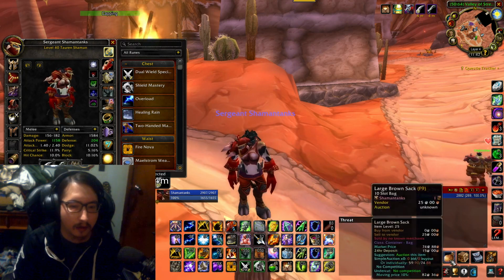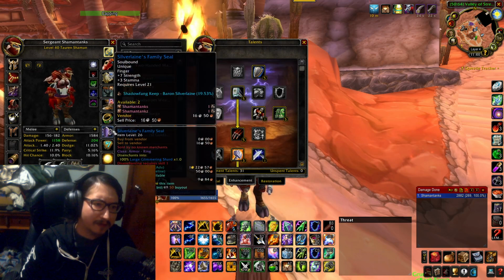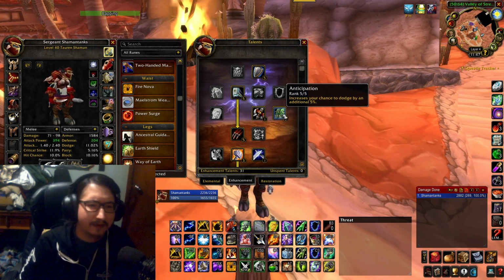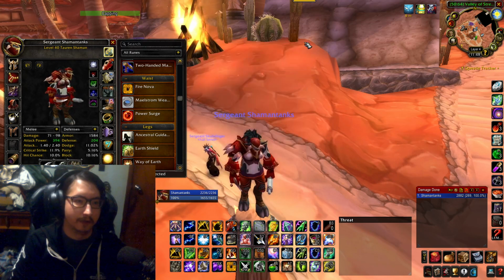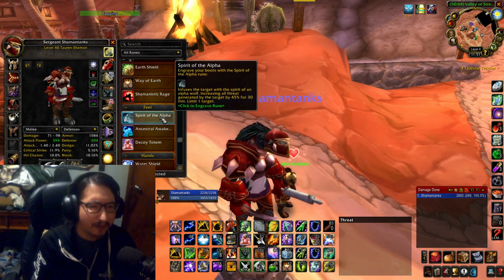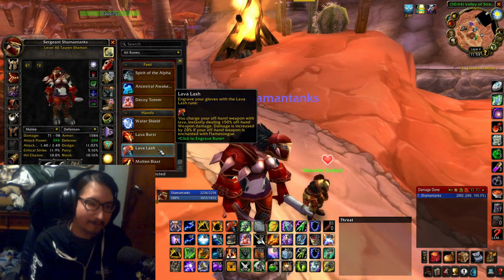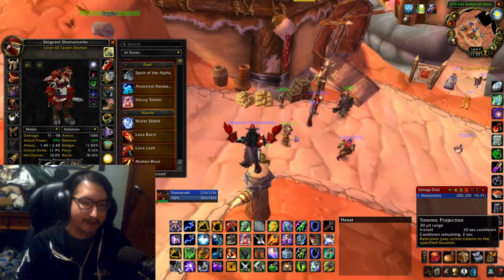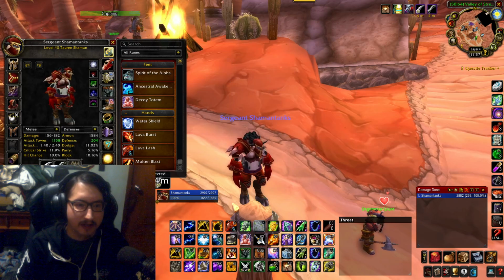Reviewing Enhance Shaman Tank and DPS for phase 2 of SoD at lvl 40 | its kinda mid